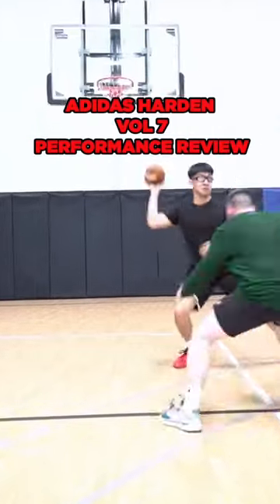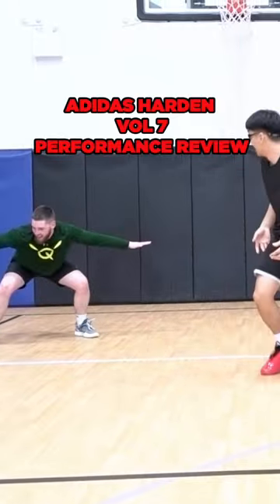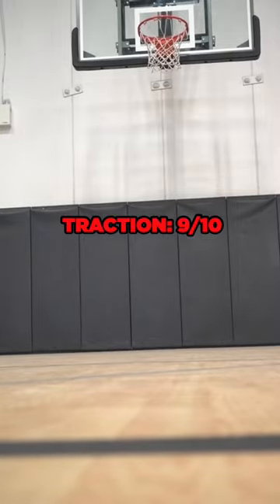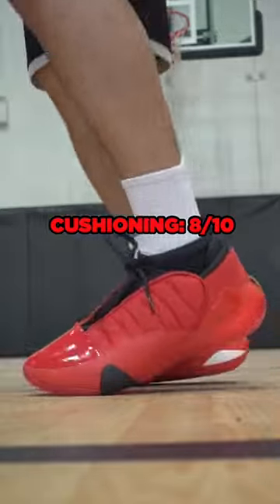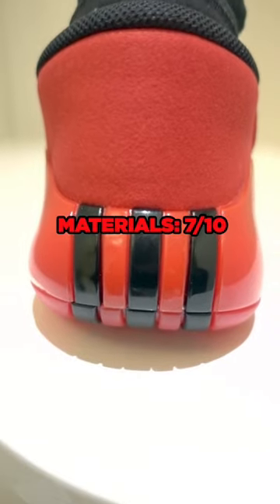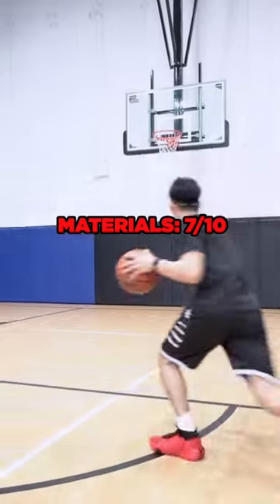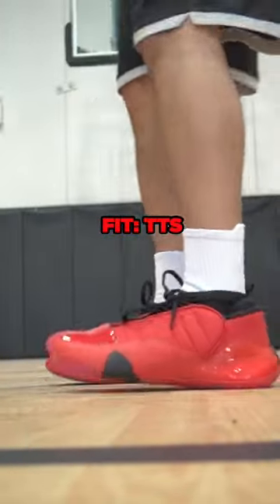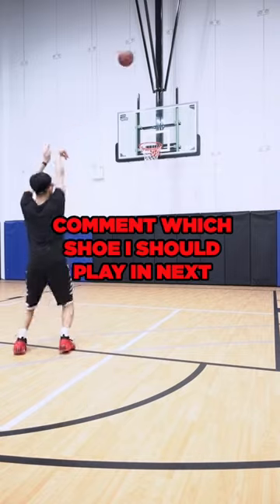Adidas Harden Vol 7 Performance Review!